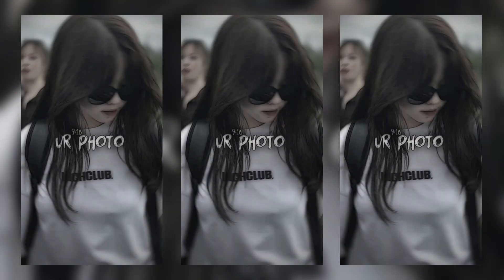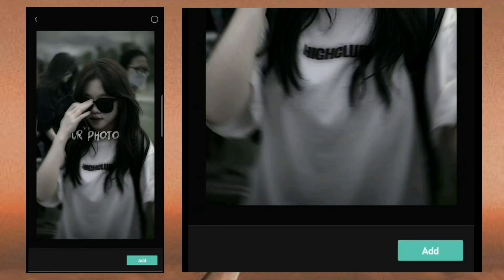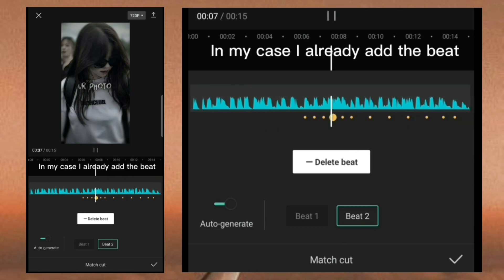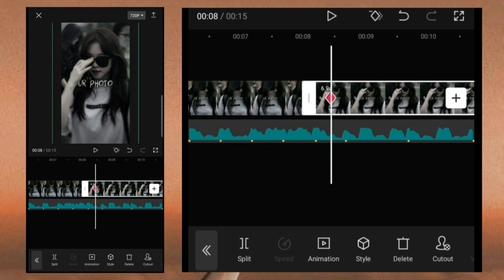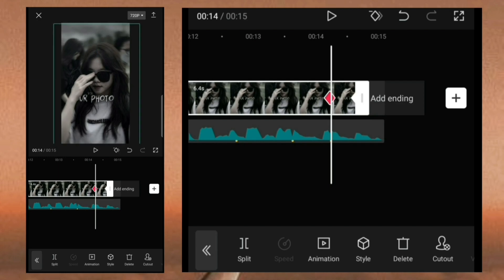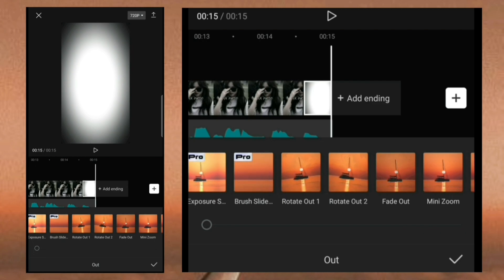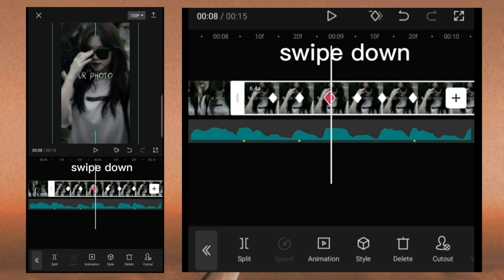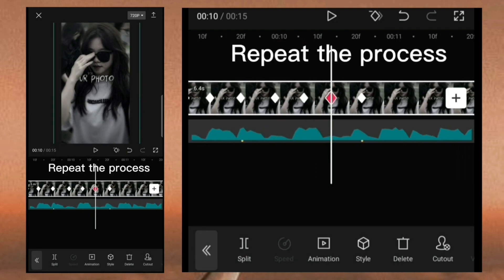Smooth Oscillate Beat | Shake, Mirror & Fade in | Capcut Tutorial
Note:
Guys there are some changes on the new version of capcut in terms of appearance and looks of the effects. Some of the effect are arrange accordingly. But the effects name and uses are  still the same. I suggest that you may explore and find the effects featured in this video.

Hello I'm Zeck.Edits, You are very welcome to my channel the Zeck Official Tv, In this channel I'm going to show you a video editing tutorial using  Capcut Application in which it may very usefull to you if you want to post in your tiktok, youtube, projects and any social media platforms.